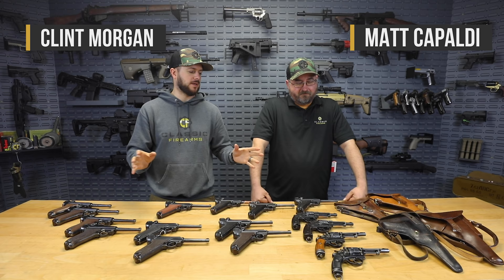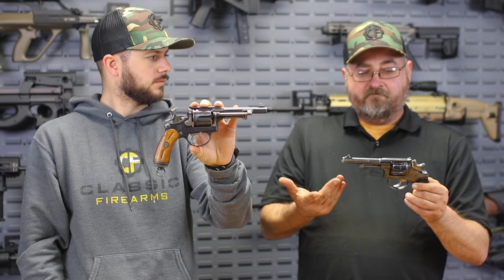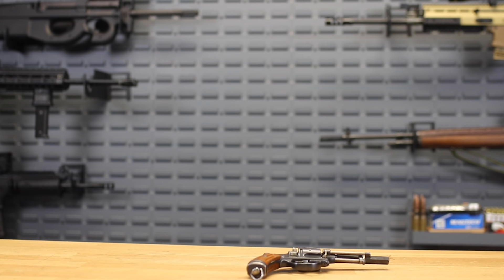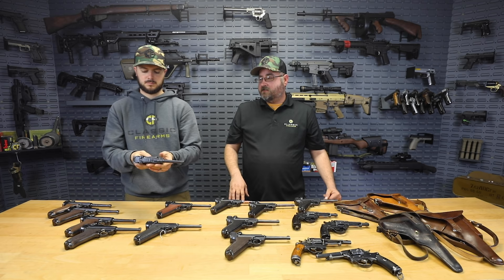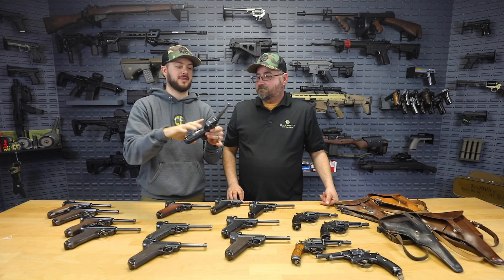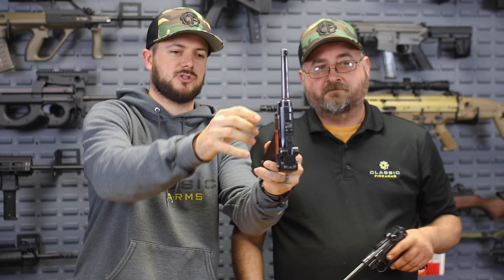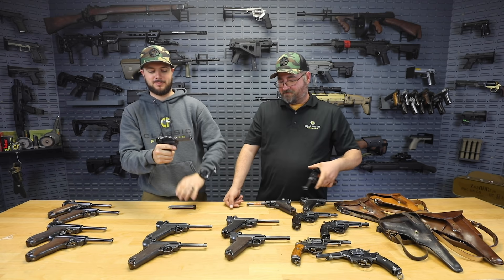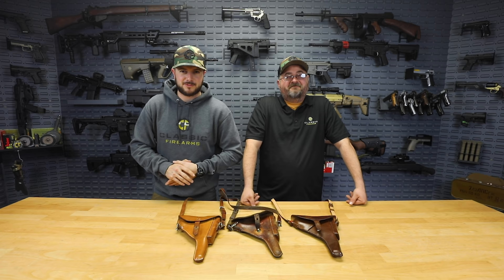Beautiful Swiss Revolvers & Lugers